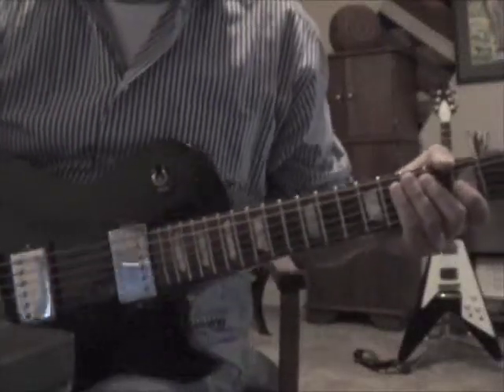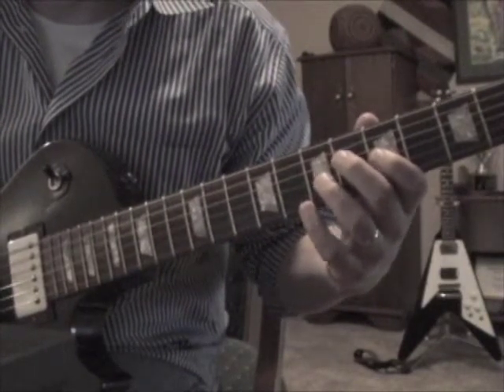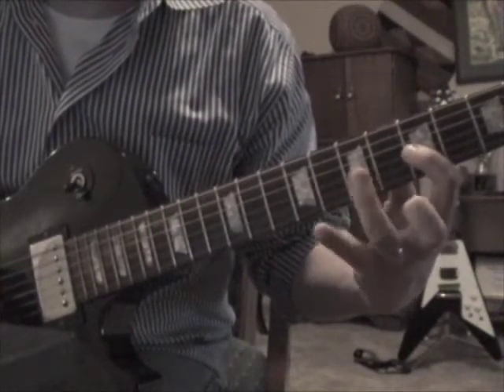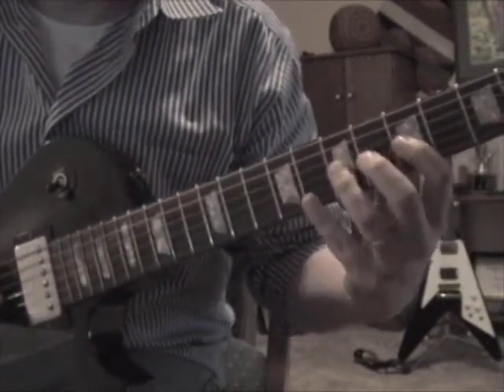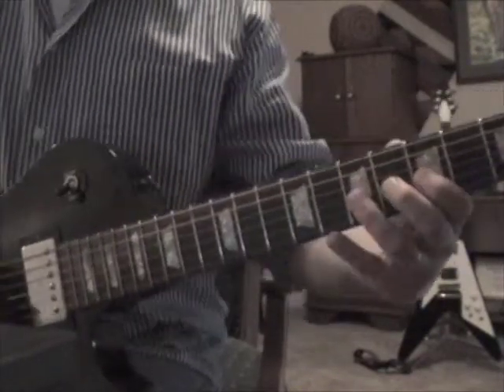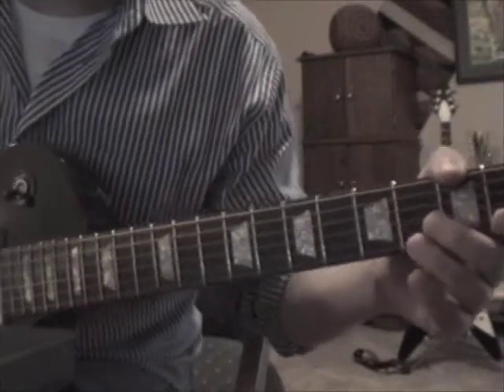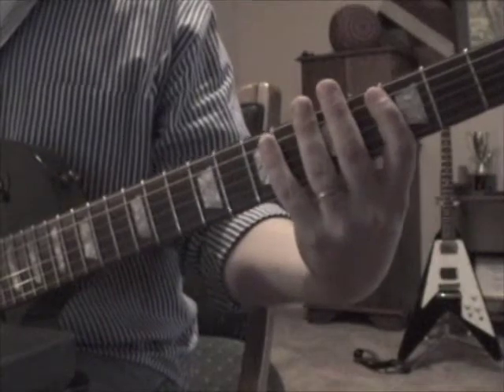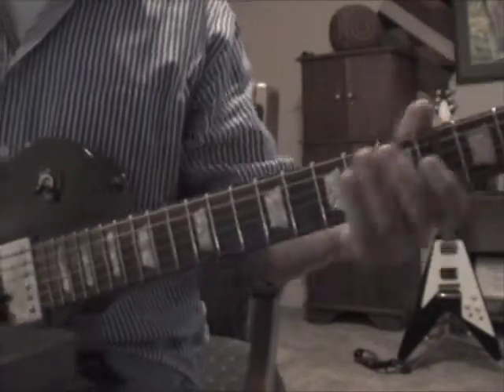Hammer Ons & Pull Offs Lesson #1 - The Guitar Ninja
Guitar Lesson on Hammer Ons and Pull Offs.   In the style of 70's and 80's metal and rock.